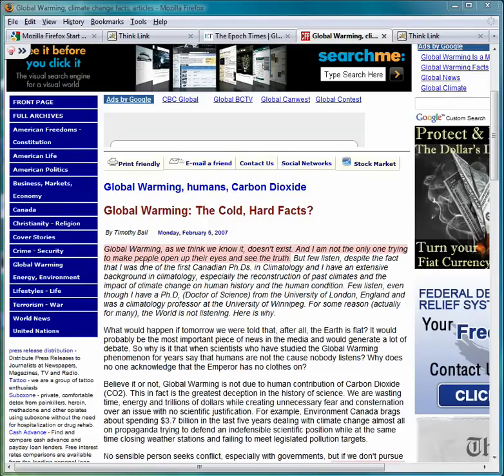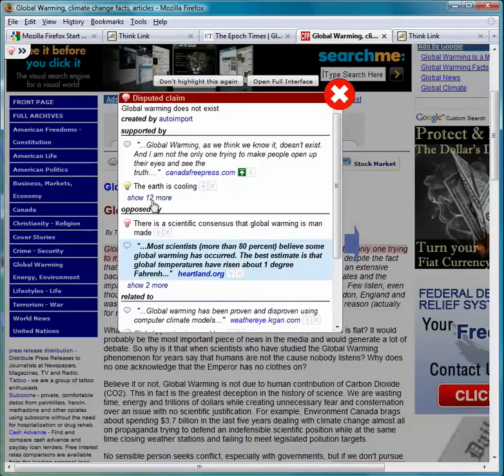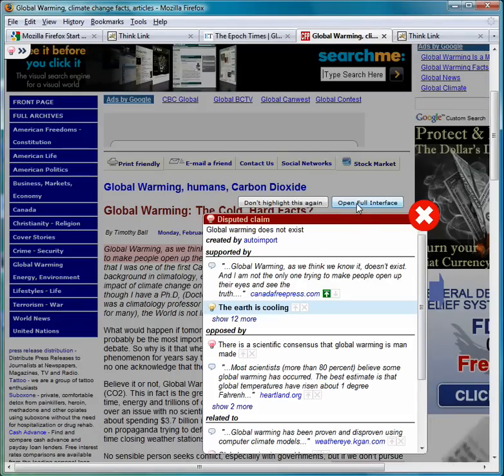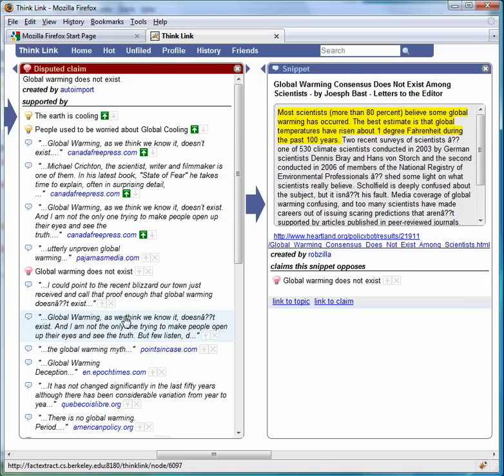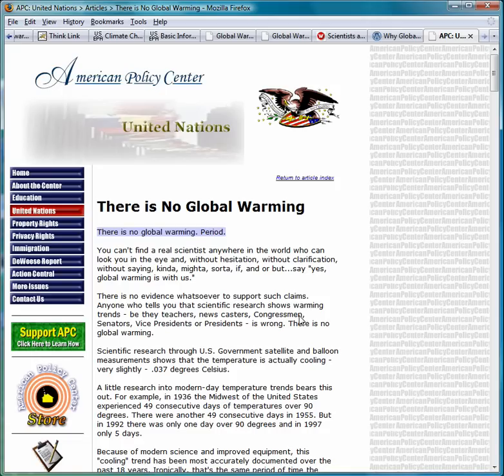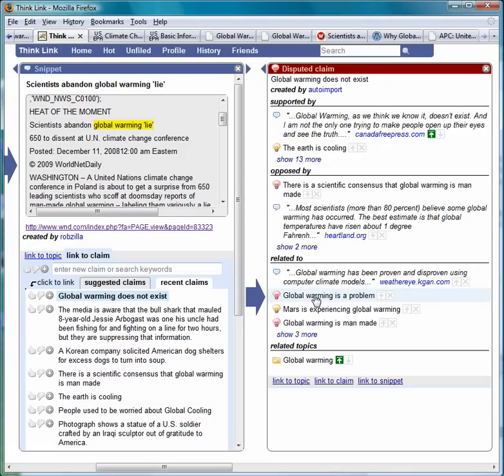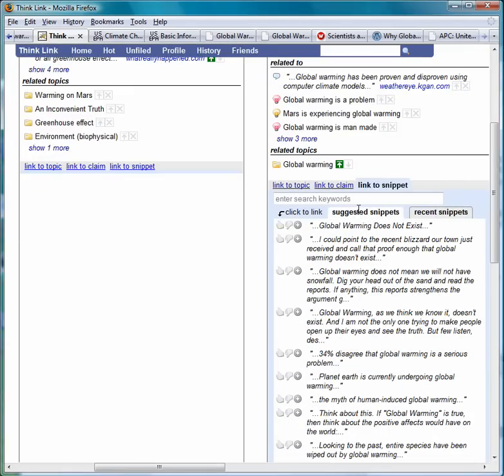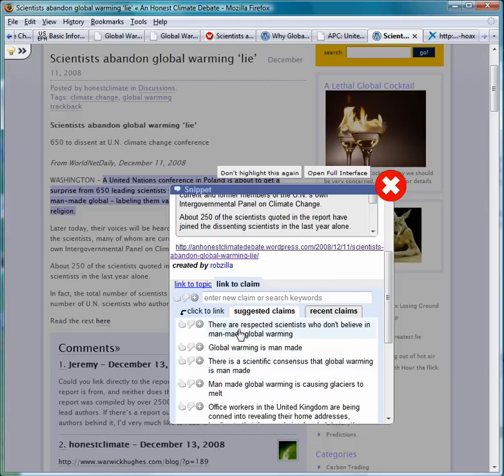Think Link Demo Video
A video giving a demo of the Think Link tool from Intel Research.